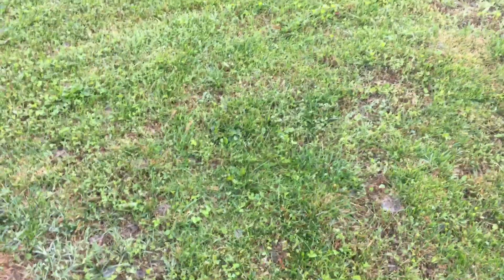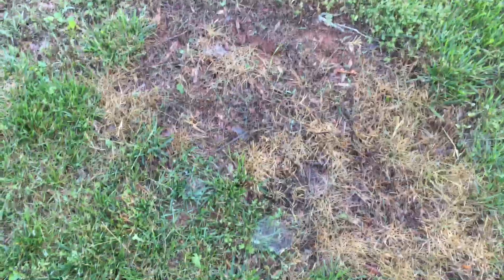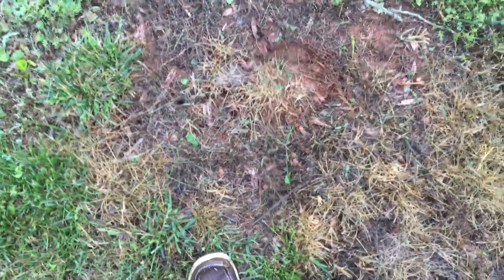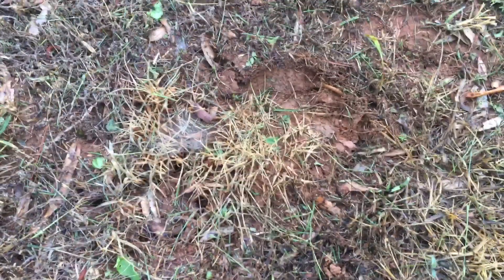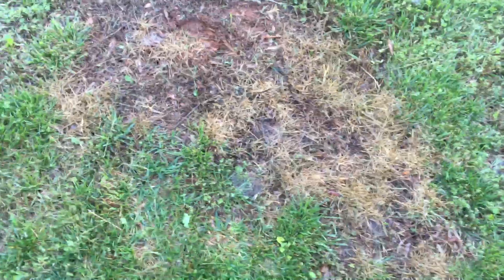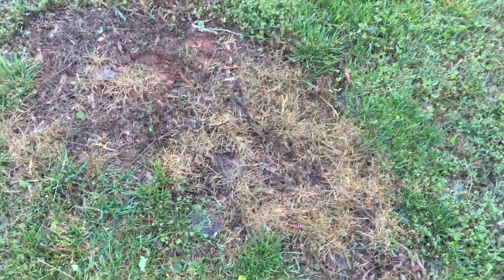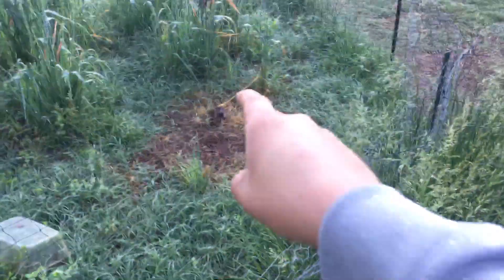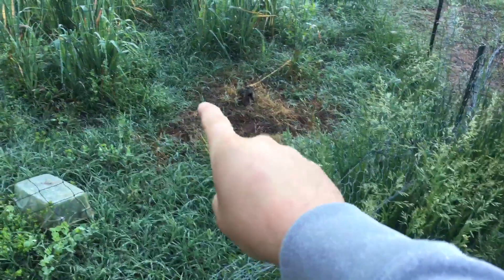Beware of boiling water on grass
I put out a video earlier about killing fire ants organically... this does have a minor drawback.  It kills your grass!!!